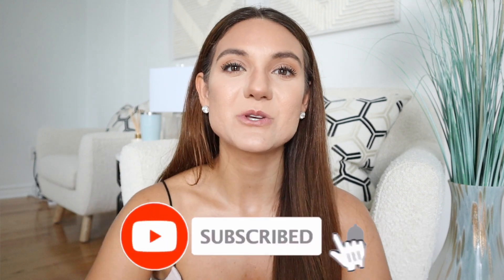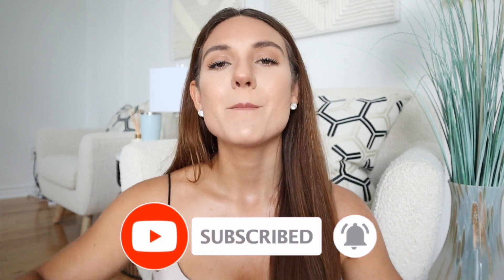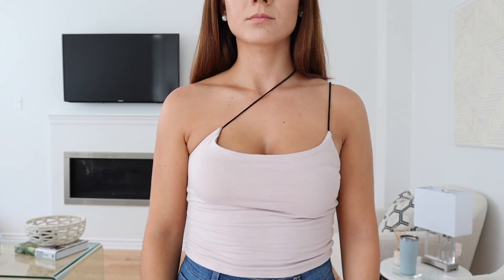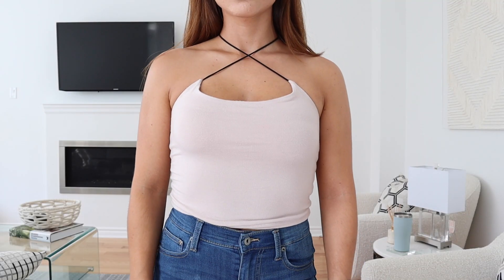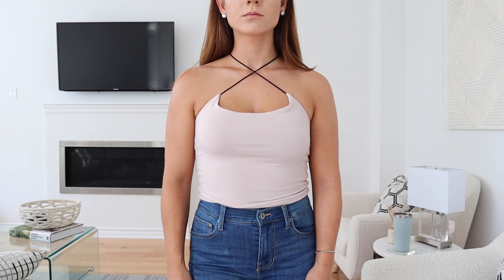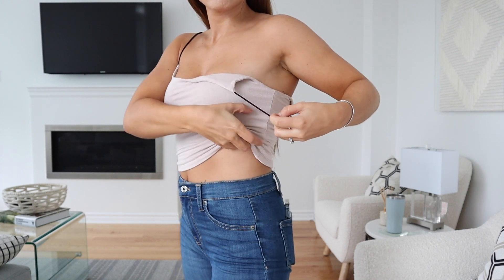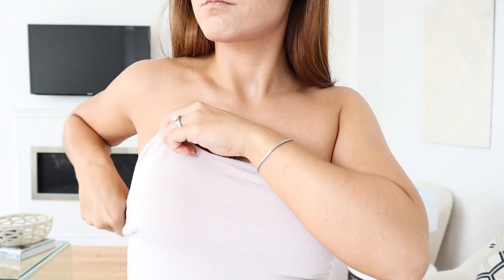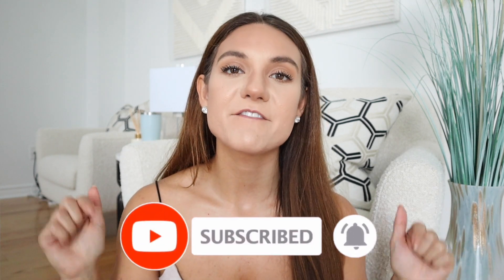5 TANK TOP HACKS EVERY GIRL SHOULD KNOW | How To Transform Your Old Tank tops (NO SEW OR CUT)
Today I am sharing 5 Tank top hacks every girl should know! how to transform your old tank tops no sew or cut !

2. 6 BUTTON UP SHIRT HACKS EVERY Girl SHOULD Know | How To Transform your OLD BUTTON UP SHIRTS!! NO SEW

( ** YOU WILL NOW RECEIVE $30 WITH MY LINK LIMITED TIME )
FREE to sign up and you get cash back on every single online purchase you make!

Sign Up with Code: NICOLETTAXO to get $15 Canadian or $10 US !!!